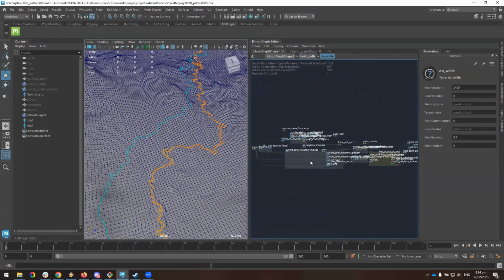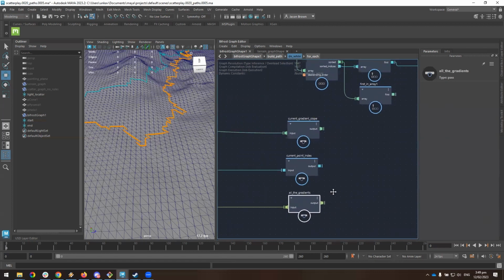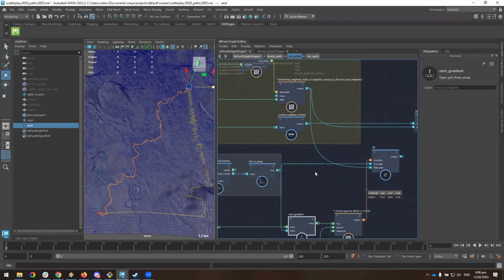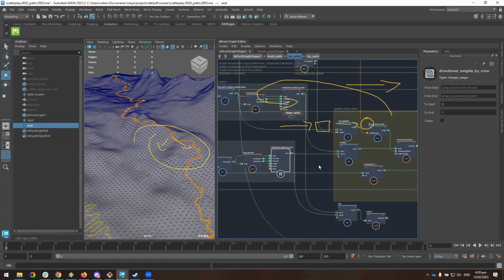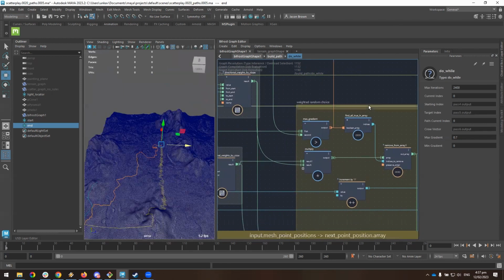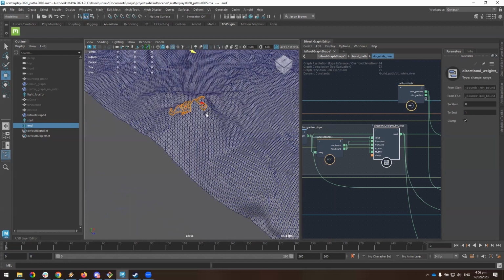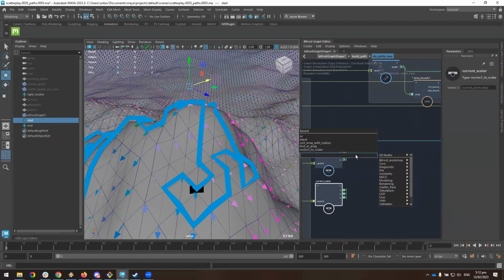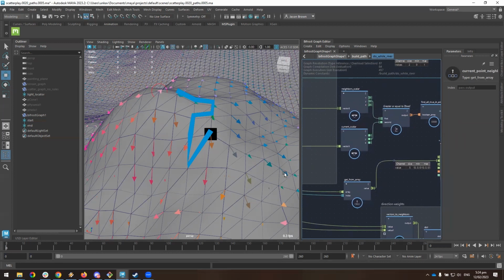BF120 - 1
In which Val and Aslan argue for two hours about a gradient-driven, random-walking path.  Val tries out whining and discovers Aslan was right all along.

This is nothing to do with where we work, just two guys, arguing like divorced Dads, about nerdy stuff .. as we randomly walk our way through an algorithm that neither of us bothered to look up ...

Huh? Huh? See what I did there?

Anyways, this is literally a raw dump of the stream, there's some curse words and divorced Dad references ... no bleeping done, although it was talked about :D